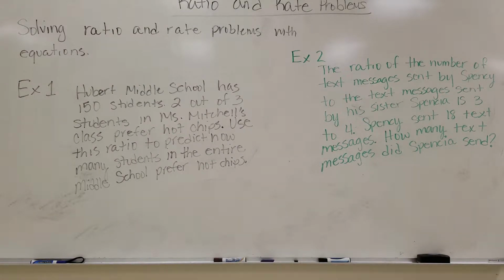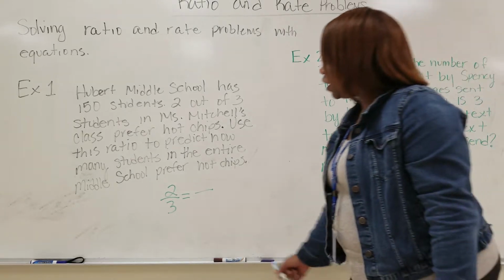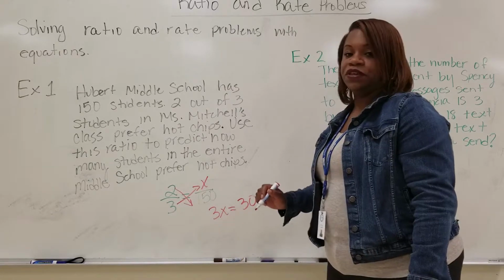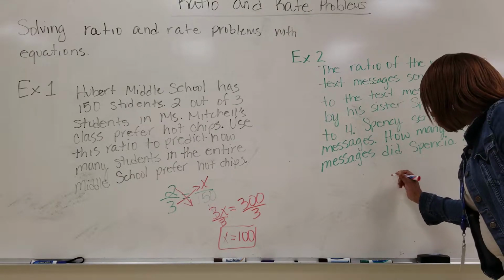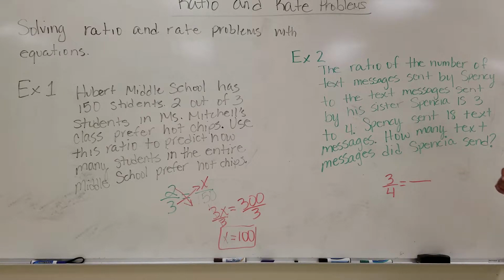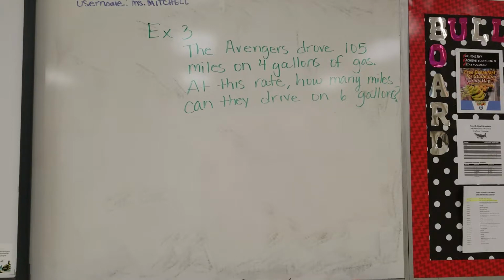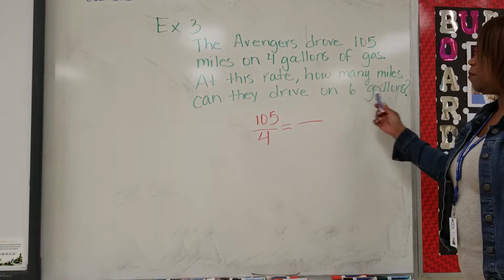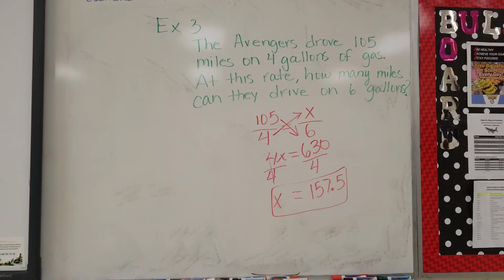Ratio and Rate problems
MAFS.6.RP.1.2